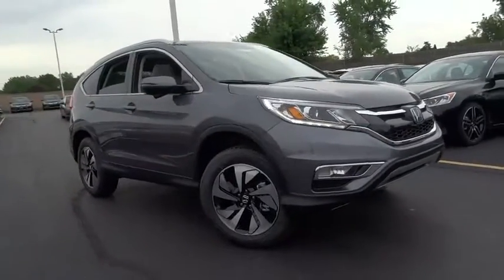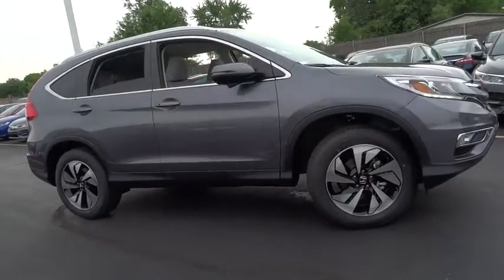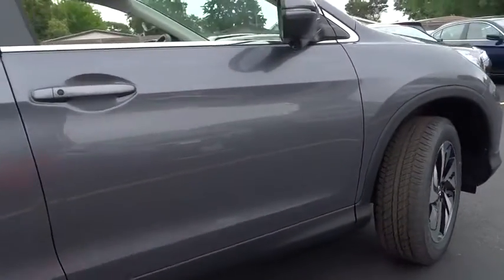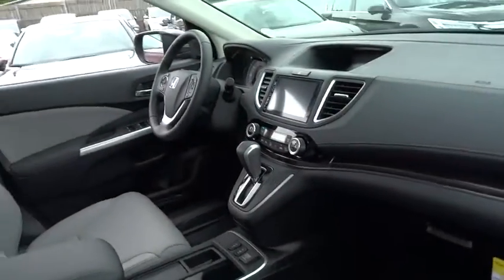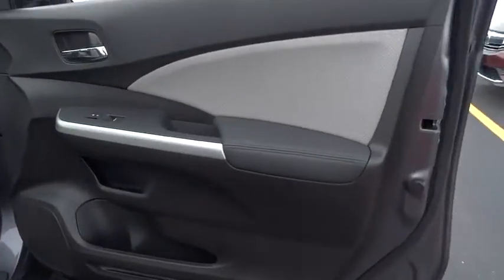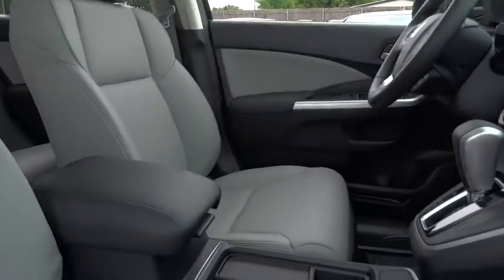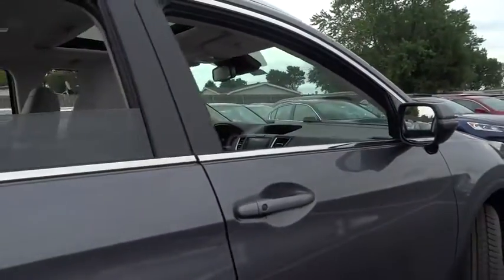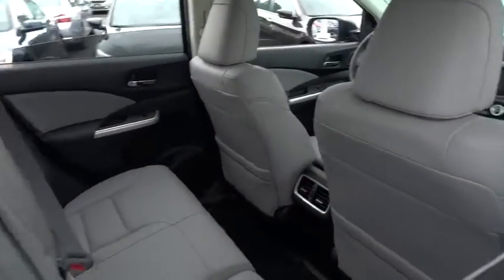2016 Honda CR-V Countryside, La Grange, Oak Lawn, Westmont, Hinsdale, IL K4369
2016 Honda CR-V

Continental Honda
5901 La Grange Road